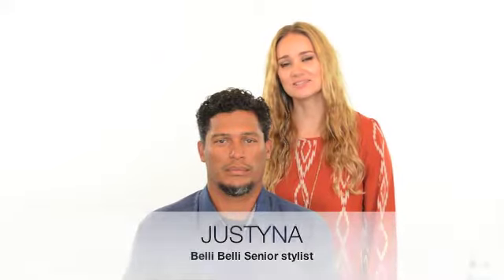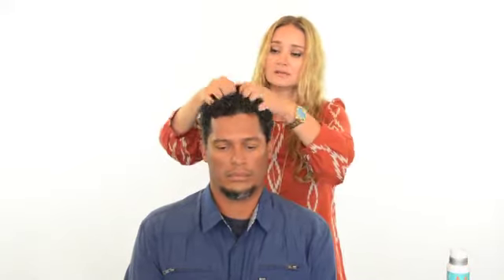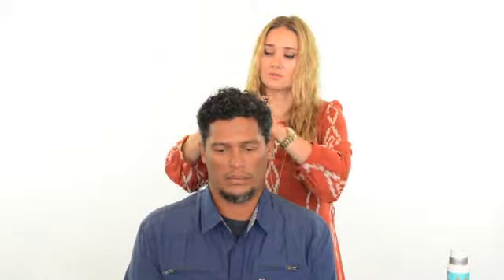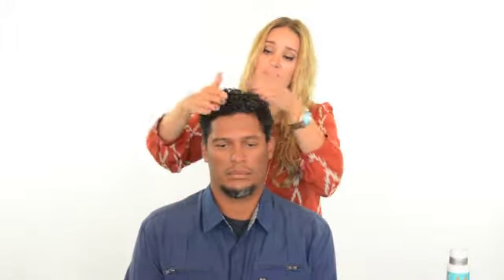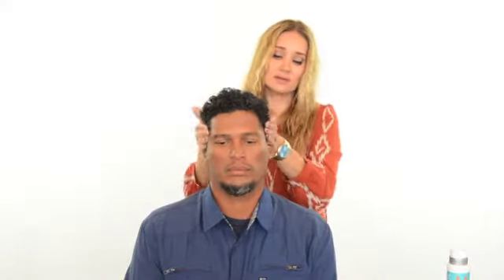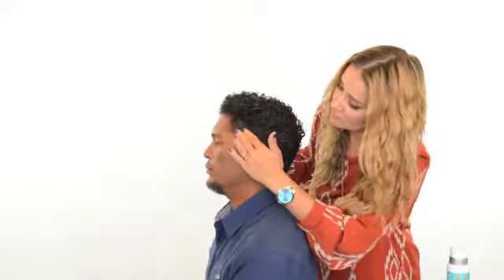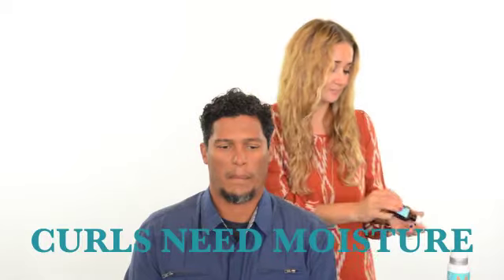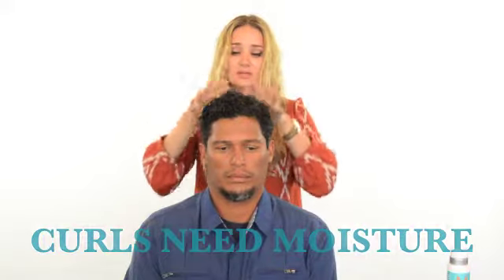MEN'S CURLY HAIR WET STYLING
Hi Beautiful,

We love our men!!  This video shows you how to style super curly hair wet to dry.

Natural curls need moisture and to dry completely without manipulation- do not run your hands through it until it’s 100% dry.

Frizz is created while drying.  To control frizz you need to apply product and then don’t touch it until it’s totally dry.

LOVE THE HAIR YOU WEAR.  When your hair is gorgeous you feel better.  When you feel better you do better.

We encourage you to share our videos on facebook and make sure you and your friends are on our mailing list.  Head over to bellibelli.com to sign-up if you’re not already on our email list.

Then send us your questions and we’ll answer them on upcoming videos.

We want you to tell us what you want to know “How To” do.

Feel free to laugh at us, give us any feedback, and please tell us if these videos add value to your beautiful life.  We’re hoping they make styling your hair easier, lighter and more fun.

Take care (of your hair),
Jennelle & Stefan Reisch
Belli Belli Salon